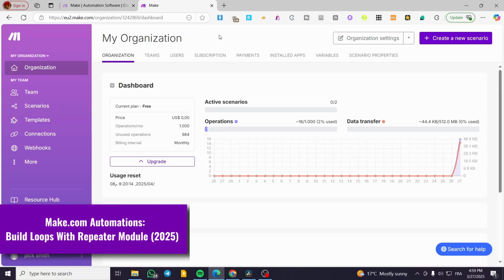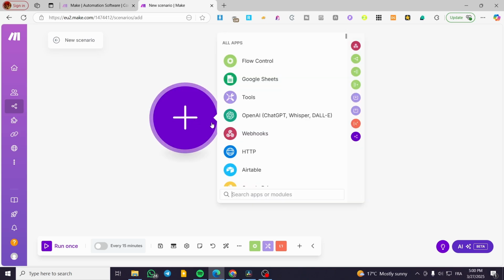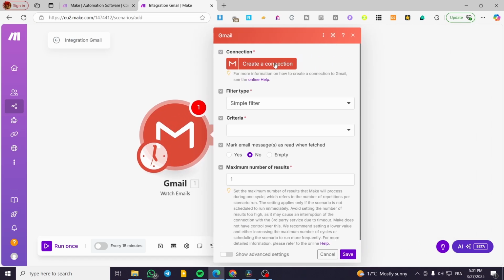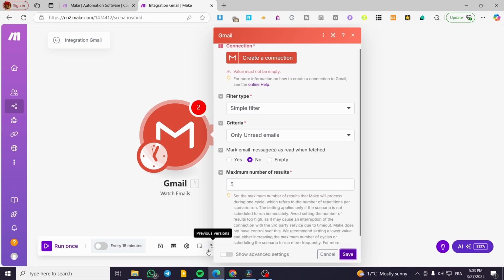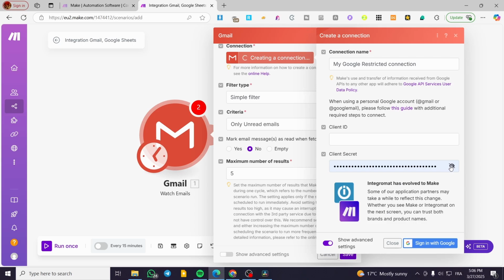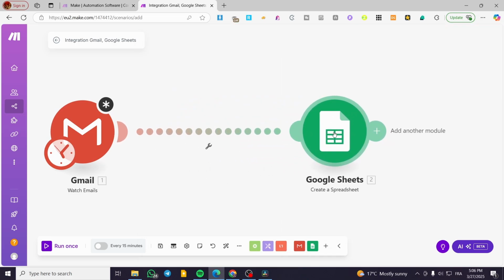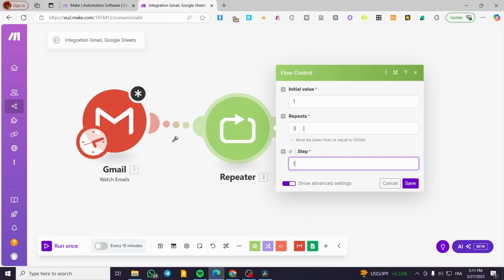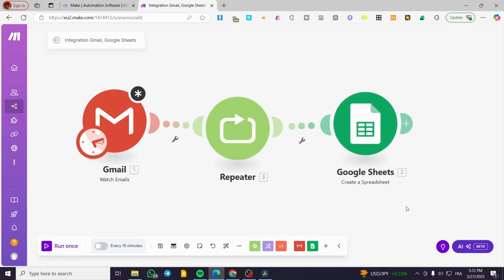✅ Make.com Automations: BUILD LOOPS With Repeater Module (2025) ✅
👉 In this tutorial, we will show you how to build loops with the repeater module in Make.com 🔄 Learn how to use the repeater module in this Make.com course and create efficient workflows with Integromat 🛠️

Let's dive into the world of automation and streamline your processes!